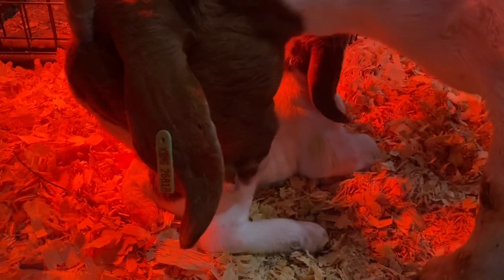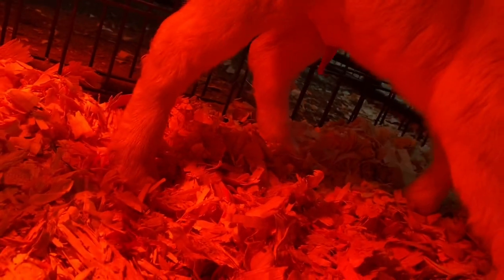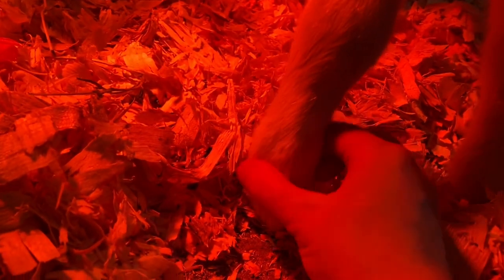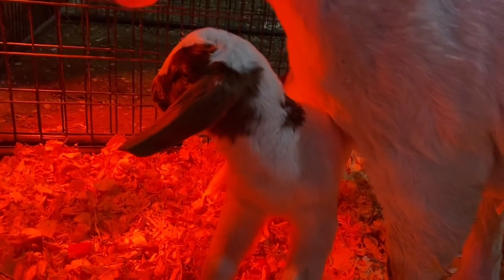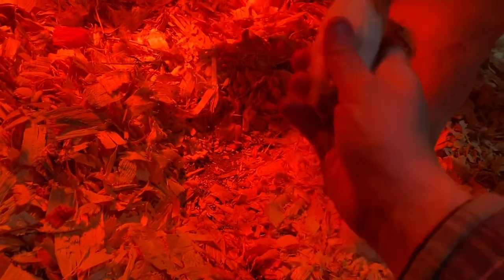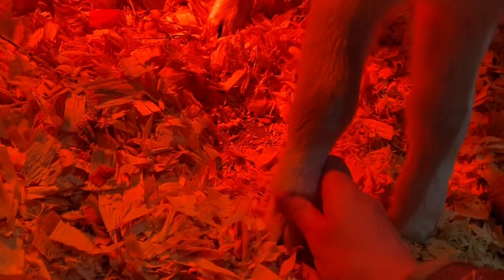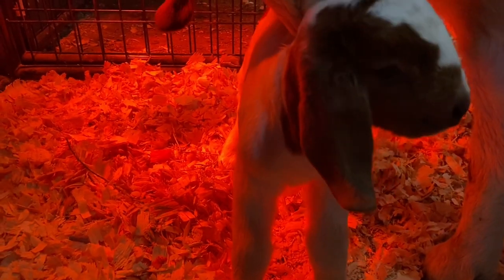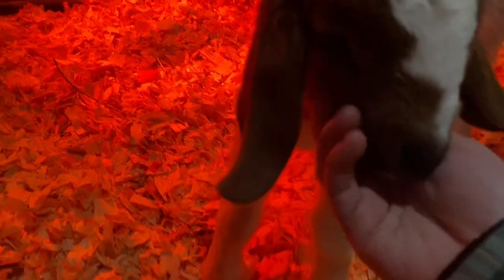An Example of Weak/Tight Legs at Birth | Raising Boer Goats